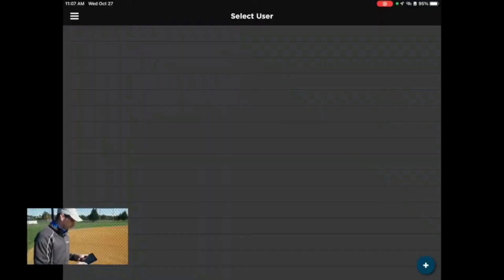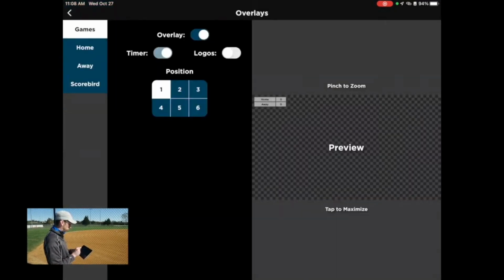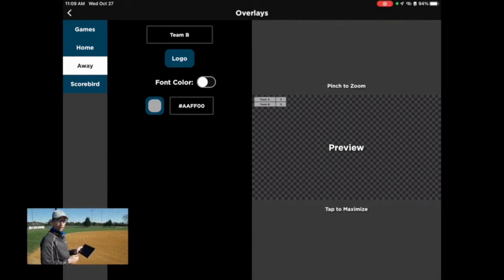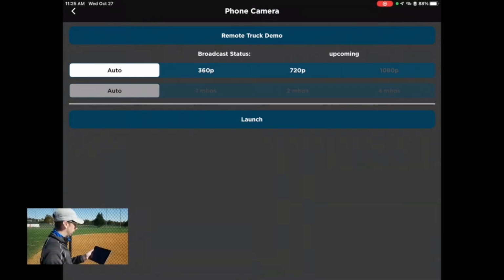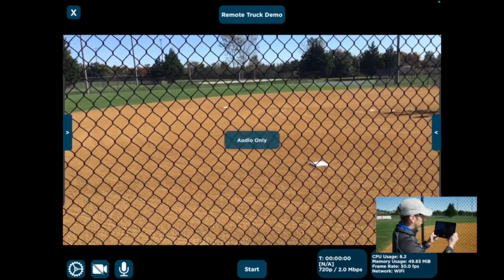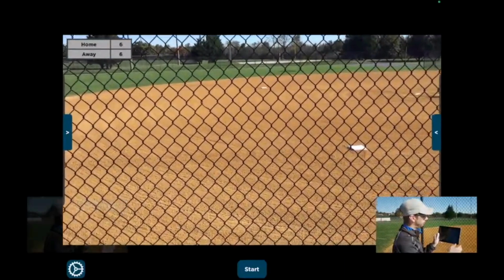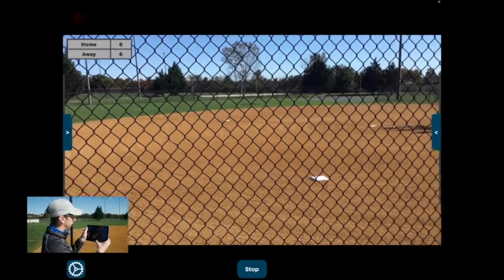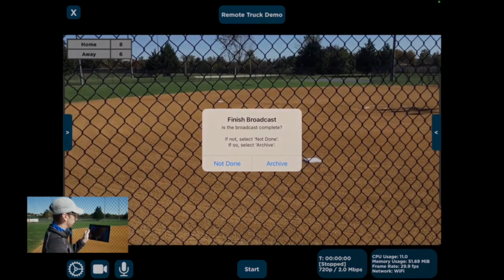Remote Truck Streaming • Hudl TV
Stream directly from a mobile device, either an iPhone or an iPad, to vCloud, with the Remote Truck app. This allows the camera from the mobile device to stream the game.